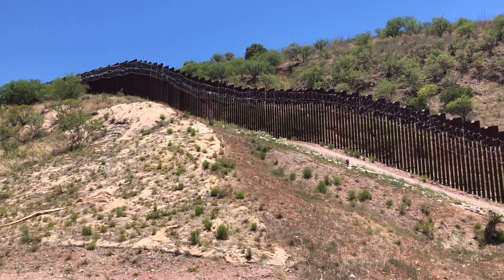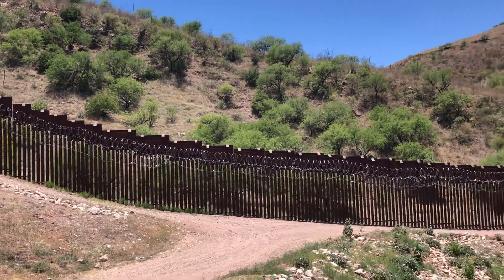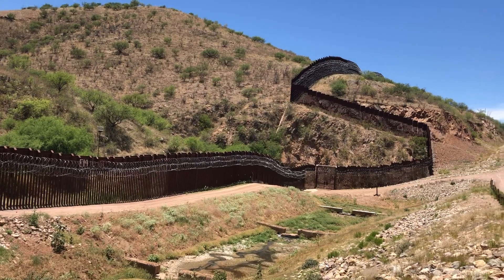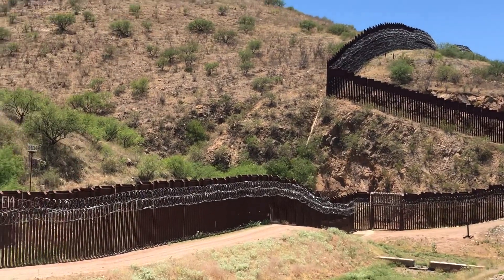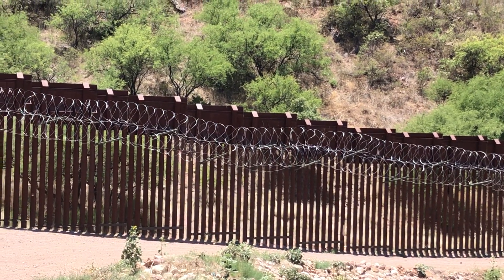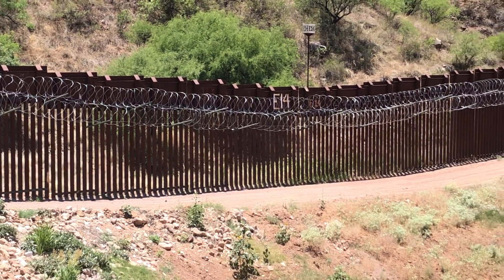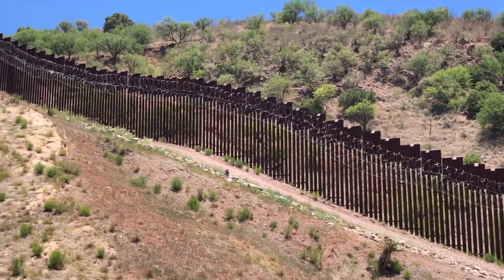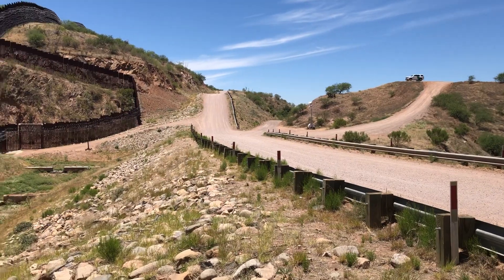USA / Mexico Border Fence, ~1 mi. east of Nogales, Arizona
If you take E. Hudgins Street up the hill and keep going, you'll eventually arrive here.